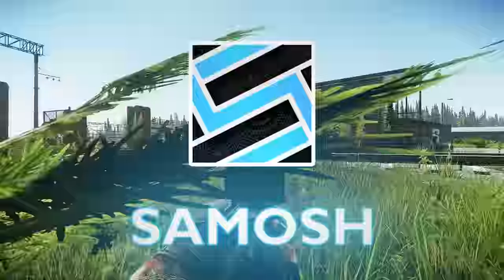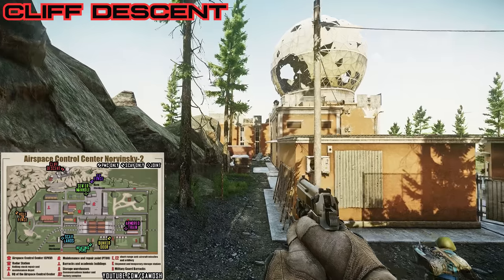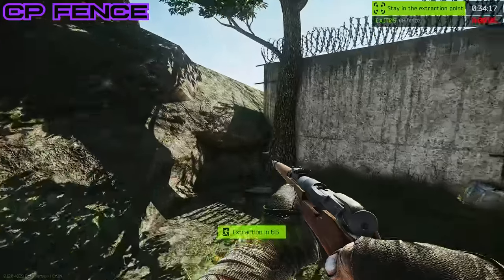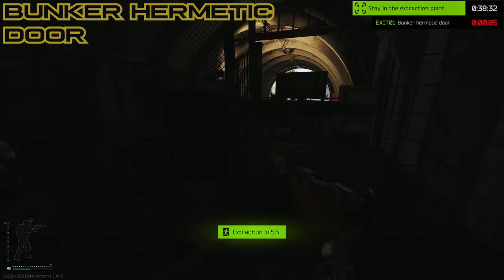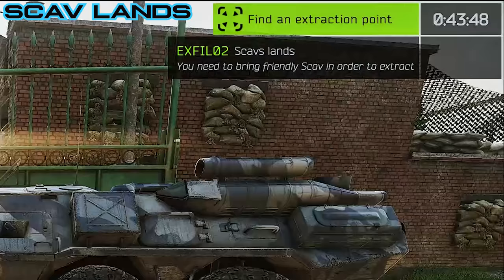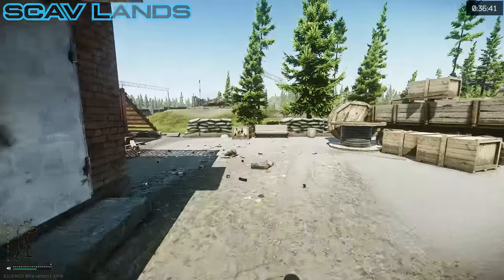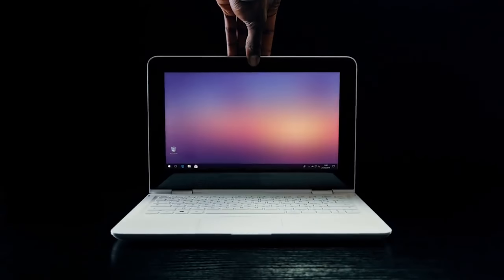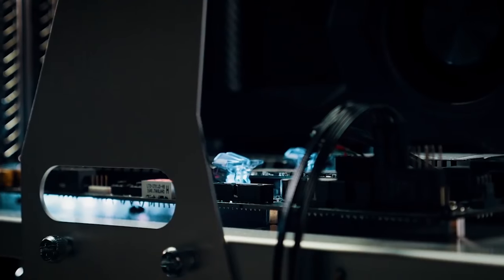RESERVE MILITARY BASE EXTRACTION GUIDE - Escape from Tarkov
Today's video will be showing you all extracts in the brand new map for 0.12, reserve, it will break down all PMC and SCAV extracts to give you a vital helping hand with this brand new map.

1:11 Cliff Descent
1:53 CP Fence
2:19 Hole in Fence
2:40 Heating Pipe
2:55 Bunker Hermetic Door
3:31 Sewer Manhole
4:05 Scav Lands
4:50 Armored Train

This channel is dedicated to providing gameplay and funny moments videos. Please see the link below if you want to stay up to date with the latest news about certain games.

PC SPECIFICATION
Processor: Intel Core i7 6700K Processor
RAM: 16 GB DDR4 Corsair Vengence LPX
Graphics card: Asus GTX 1080 Strix
Storage: 512GB Samsung 850 Pro SSD + 2TB Western Digital Black
Motherboard: Asus Z170 Pro Gaming Motherboard
Monitor: Dell 24 Gaming Monitor – S2417DG

Intro:
Made by SmooothBrain